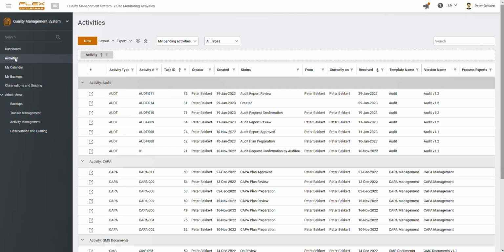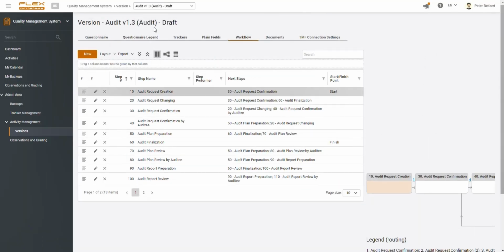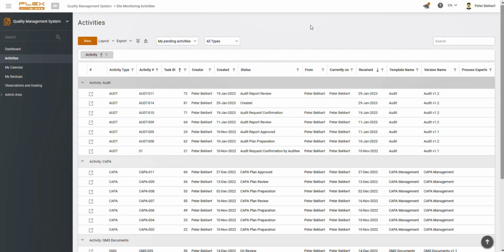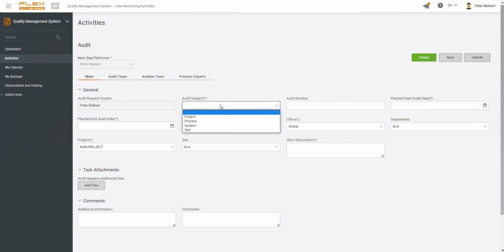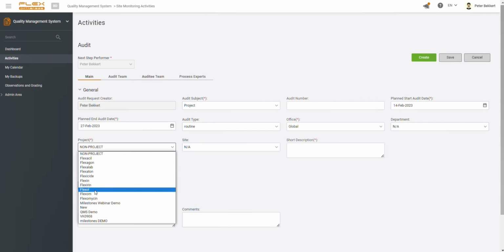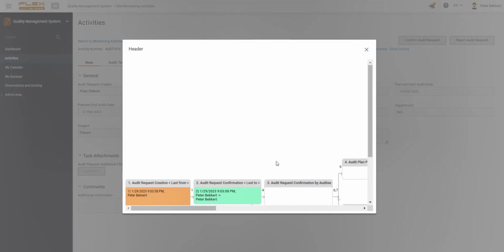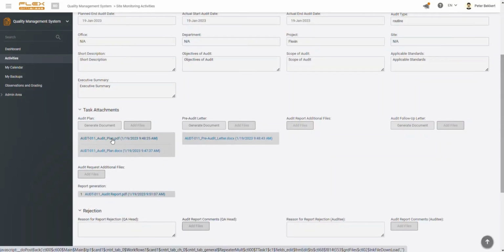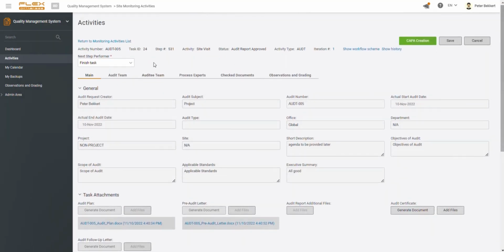Flex Databases QMS overview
Here's a video overview of our Quality Management System module.